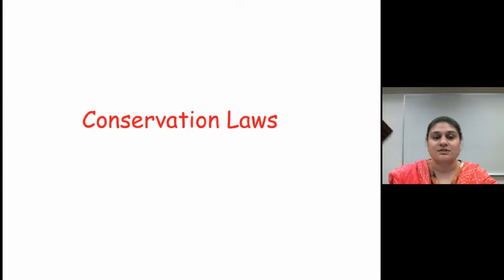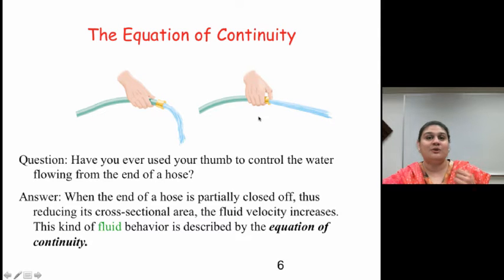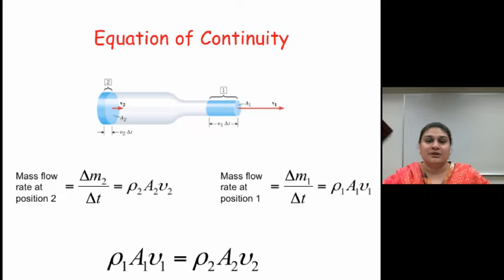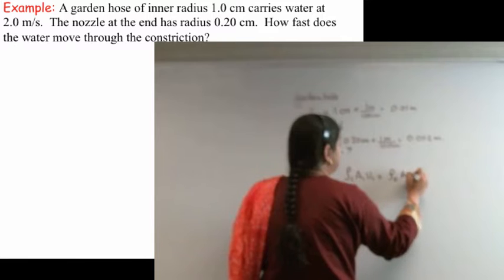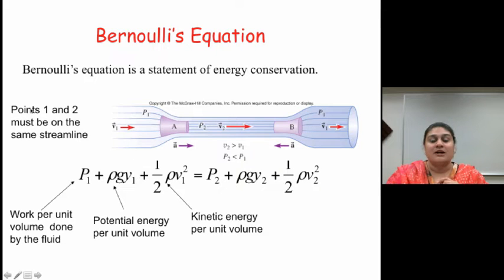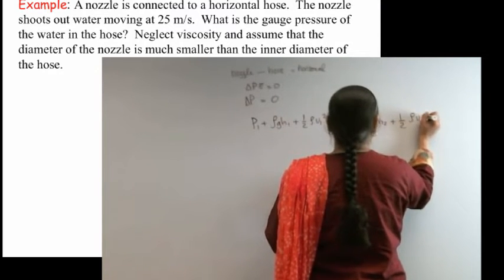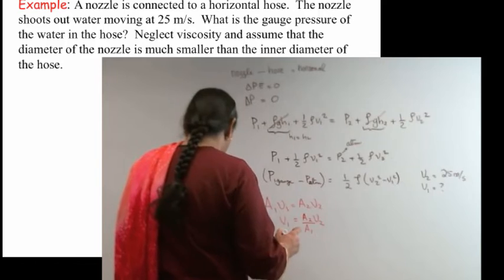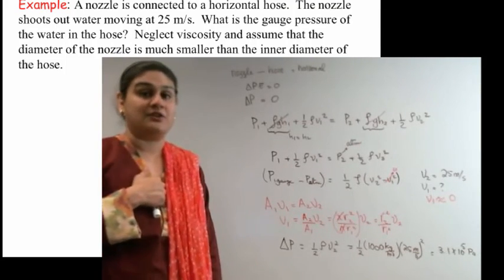Introductory physics I - Fluids - Conservation Laws - Bernoulli's equation